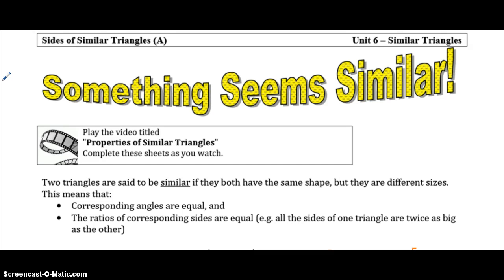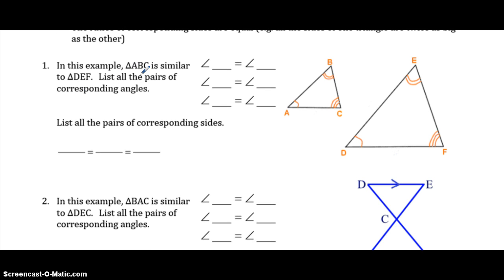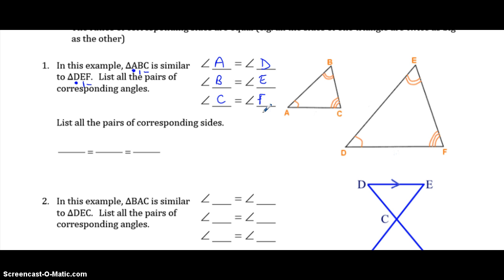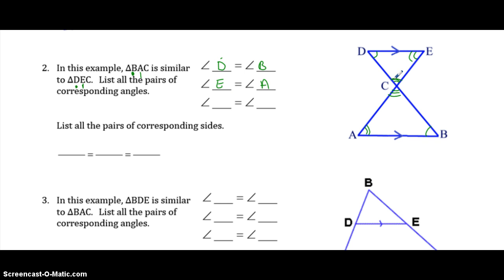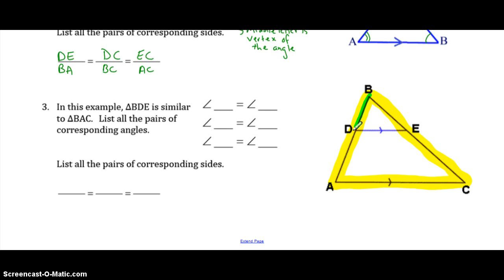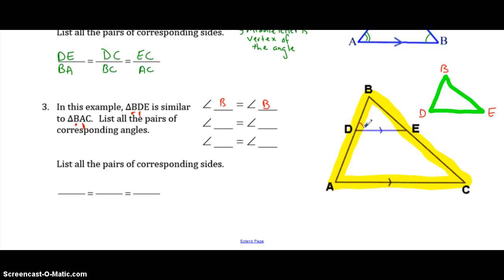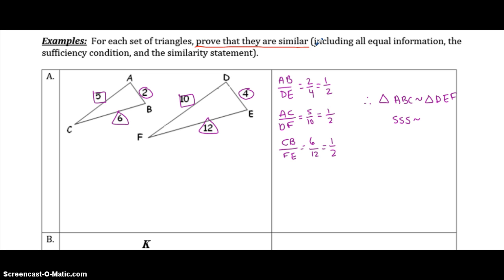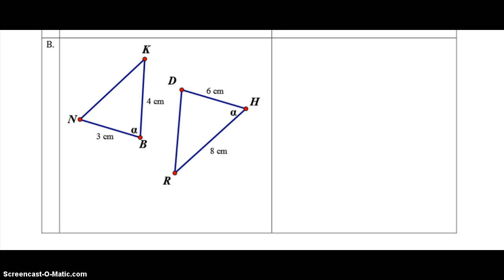Properties of Similar Triangles - Part 1